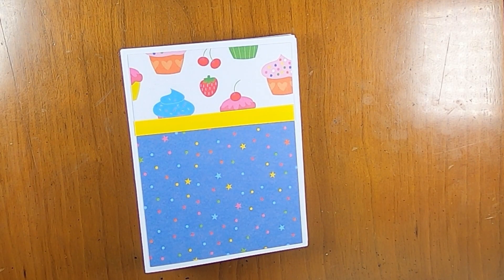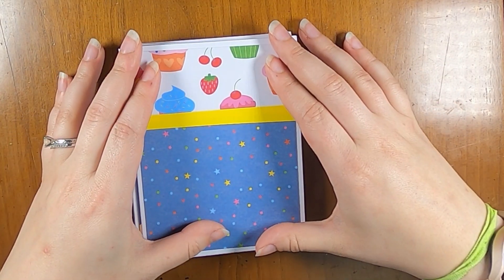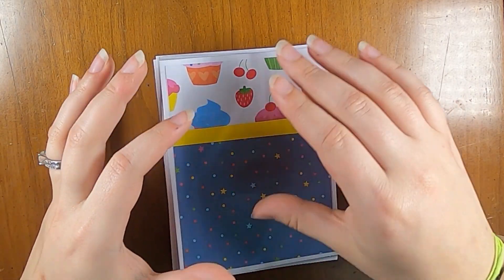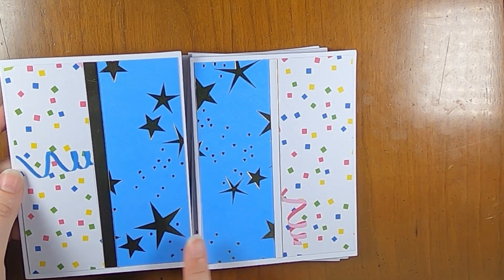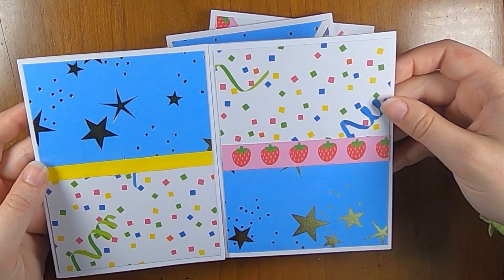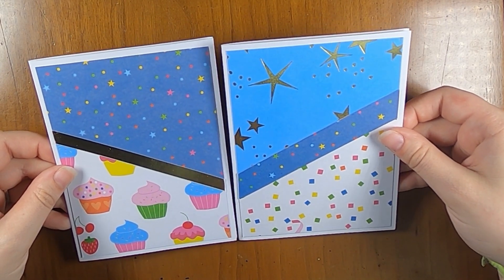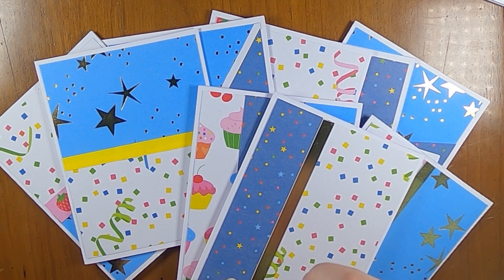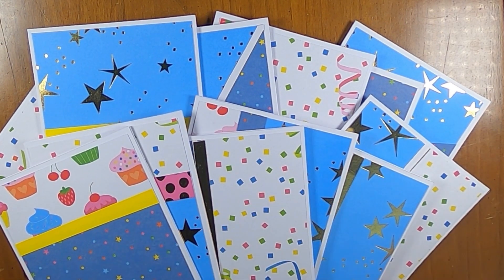More Progress on Finishing This Paper Pad! | Quick and Easy Notecards | Park Lane Birthday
I'm definitely running behind on where I'd like to be on finishing up this paper pad, so I thought this would be a great opportunity to get some more cards made up quickly. It didn't use up a ton of the paper, but I thought it was fun and easy. Let me know down below if you'd like to see a process video of a similar set of cards in another video!